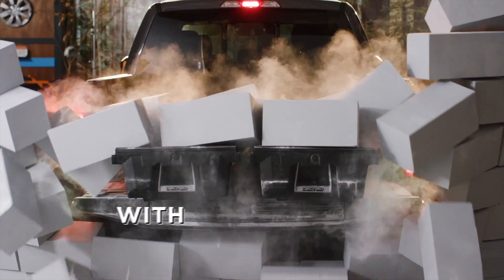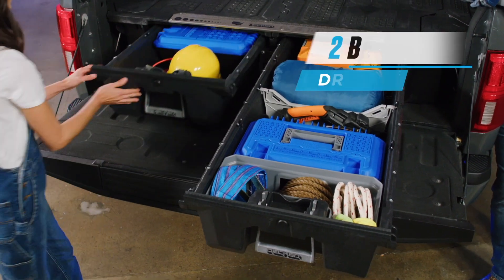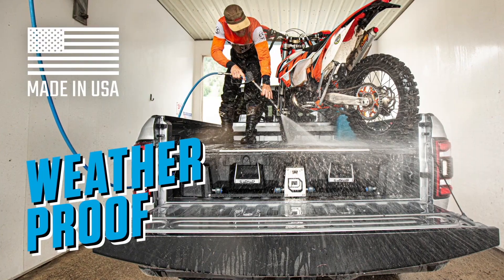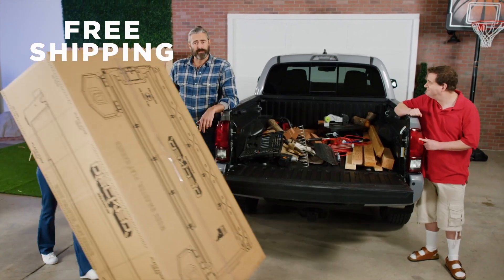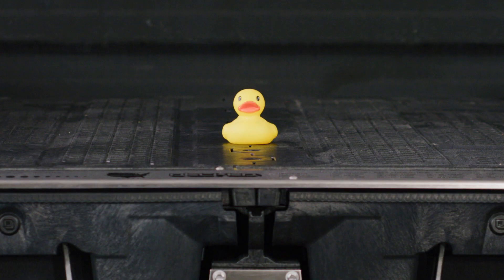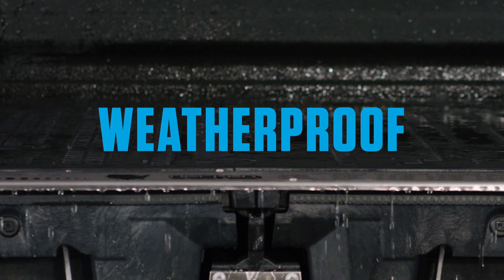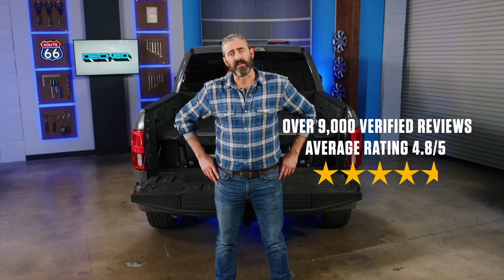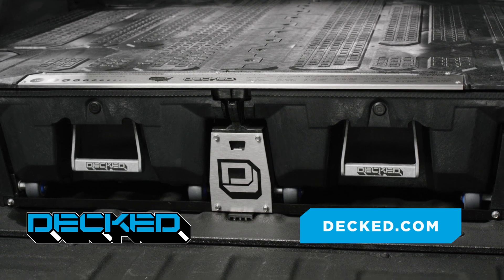DECKED Drawer System | How Does it Work?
It's time to get DECKED! Does your truck bed suck like Chuck's? Get DECKED! Get two full bed-length truck bed drawers to easily access and organize all of your gear and tools. The DECKED Truck Bed Drawer Systems is secure, locking and weatherproof. Upgrade your truck storage with DECKED.